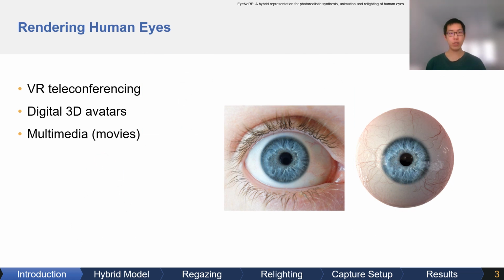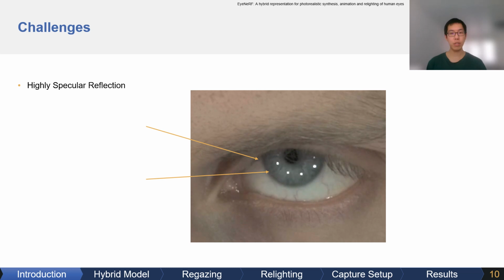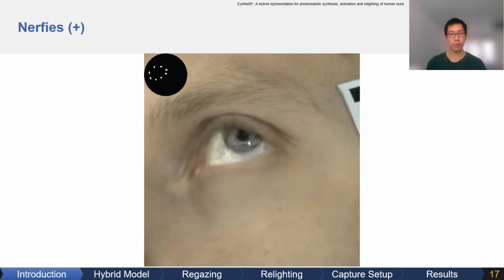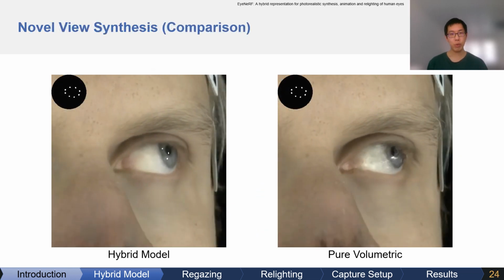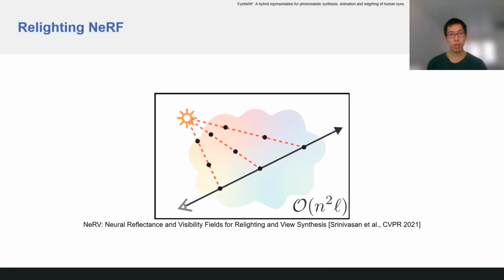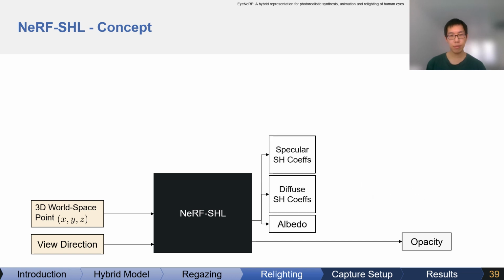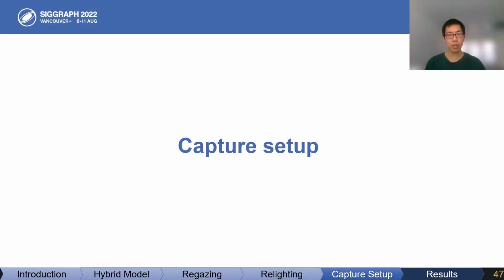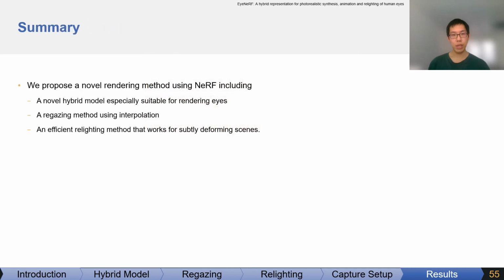EyeNerf: A Hybrid Representation for Photorealistic Synthesis,Animation and Relighting of Eyes 15min